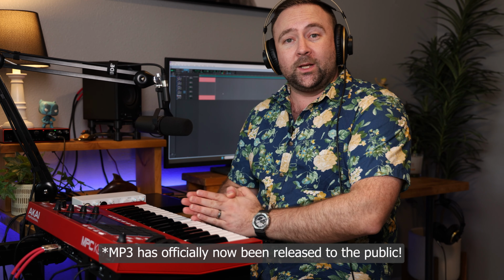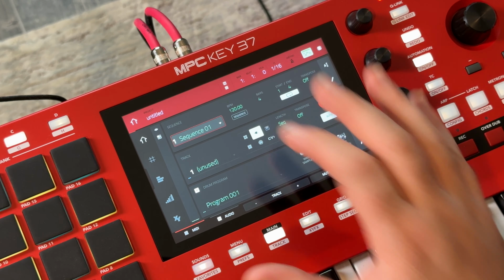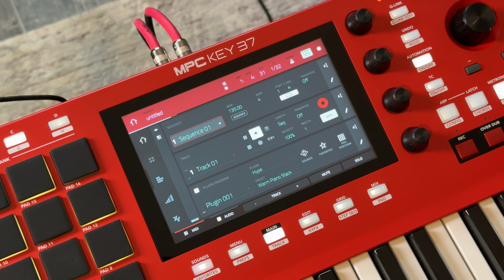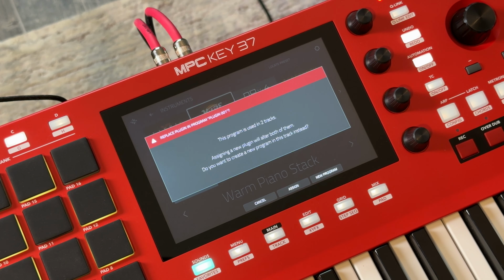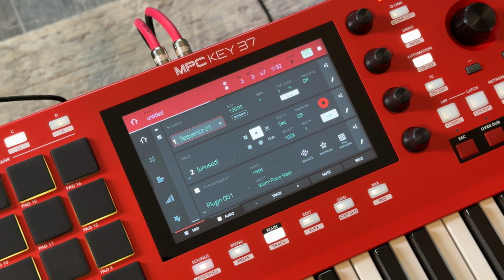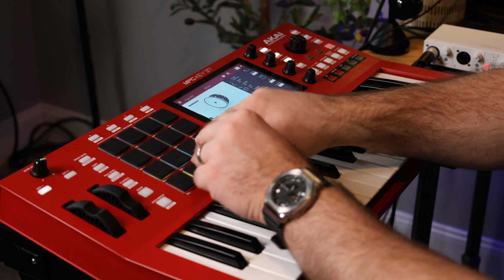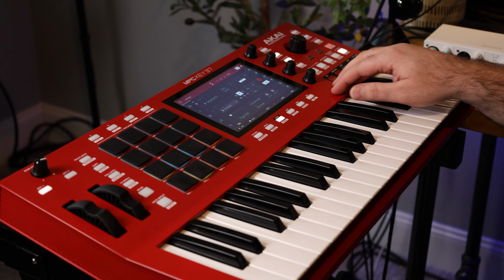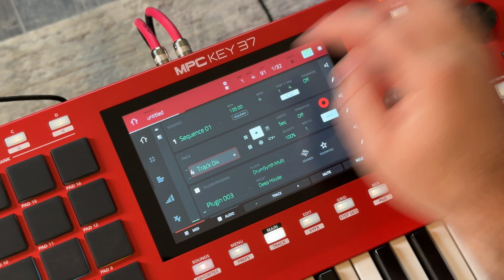Akai MPC Key 37 - Plugin Program Error (MPC 2 OS)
In the MPC 2 operating system, tracks are associated to programs and sometimes you might get an error saying the program is associated to 2 tracks. In this video I show you on the Akai MPC key 37 how to deal with this error and a couple options for avoiding this error or working with it. The new MPC 3 OS no longer uses programs, so this won't apply to you if you're running OS MPC 3 or higher.